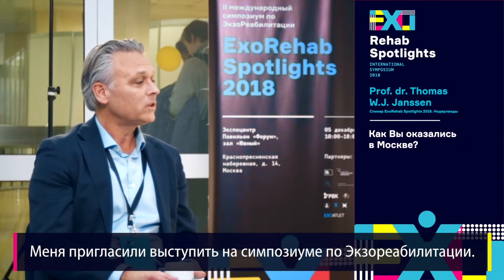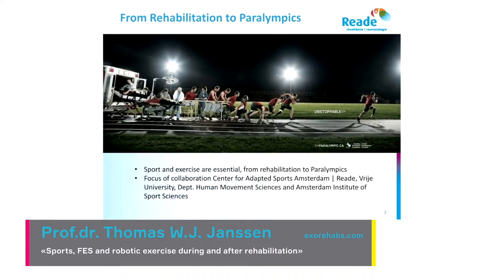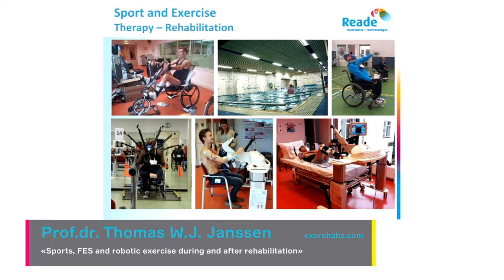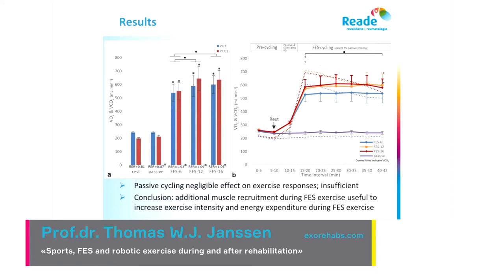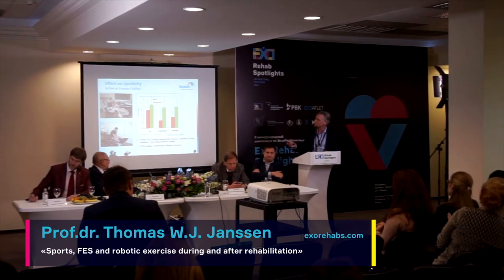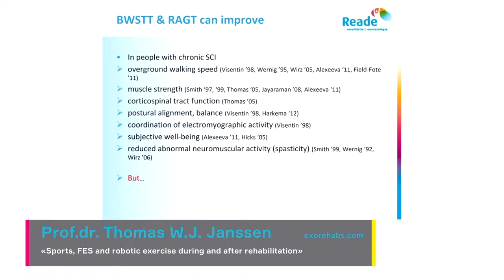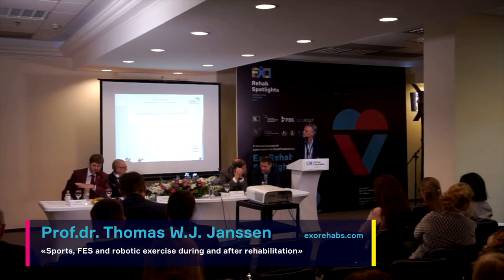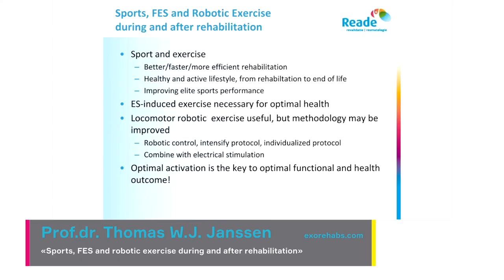Sports, FES and robotic exercise during and after rehabilitation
00:01 — Интервью со спикером: Prof.dr. Thomas W.J. Janssen / Amsterdam Rehabilitation Research Center, Center for Adapted Sports Amsterdam, Vrije Universiteit Amsterdam, Department of Behaviour and Movement Sciences, Amsterdam Movement Sciences, the Netherlands / Amsterdam
03:23 — Доклад «Sports, FES and robotic exercise during and after rehabilitation»

II Международный симпозиум по ЭкзоРеабилитации «ExoRehab Spotlights 2018» — уникальная площадка, где состоялся диалог с международным медицинским сообществом о передовых разработках и перспективах развития в сфере роботизированной механотерапии и сочетания экзоскелета с другими методами реабилитации.

00:01 — Interview with speaker: Prof.dr. Thomas W.J. Janssen / Amsterdam Rehabilitation Research Center, Center for Adapted Sports Amsterdam, Vrije Universiteit Amsterdam, Department of Behaviour and Movement Sciences, Amsterdam Movement Sciences, the Netherlands / Amsterdam
04:33 — Report «Sports, FES and robotic exercise during and after rehabilitation»

II international Symposium «ExoRehab Spotlights 2018» is a unique platform, where held a dialogue with the international medical community on the latest developments and prospects of development in the field of robotic mechanotherapy and combinations of exoskeleton with other methods of rehabilitation.